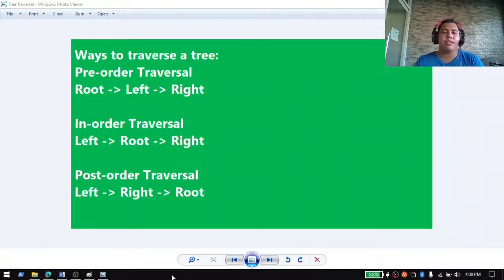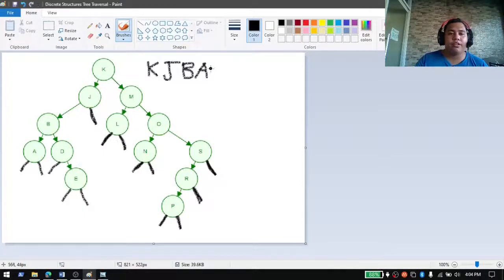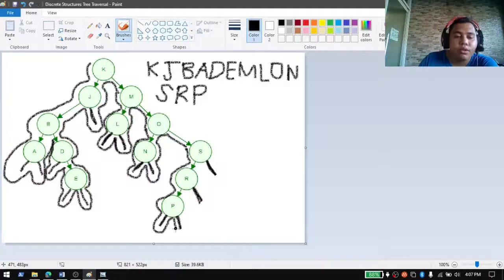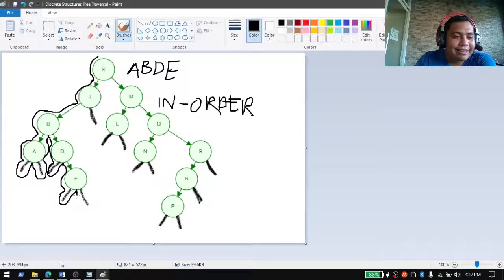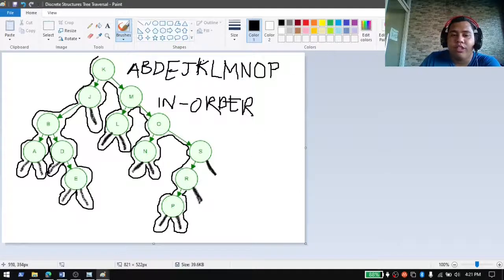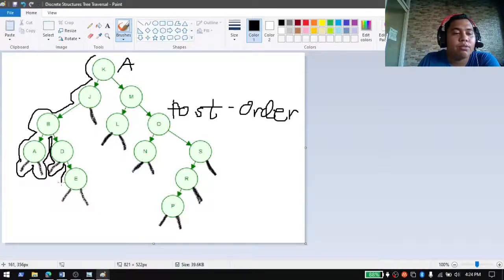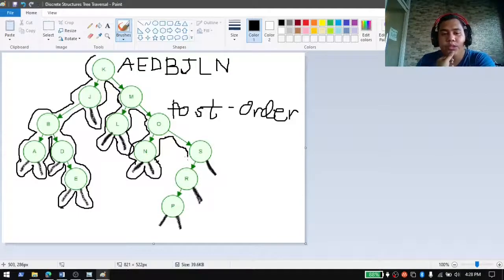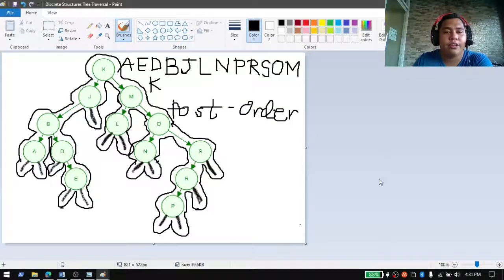Ways to Traverse a Tree / Tree Traversal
In this video, I will discuss the ways to traverse a tree.

3 Ways to traverse a tree:
1. Pre-order Traversal
2. In-order Traversal
3. Post-order Traversal

I apologize for the audio quality because I used a cheap headset mic. Will improve on that once I get a better mic.